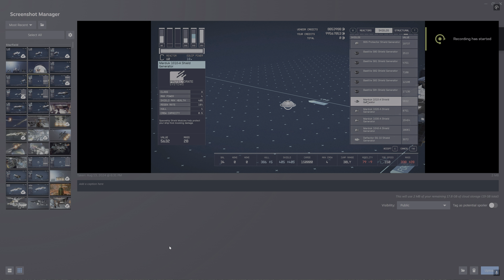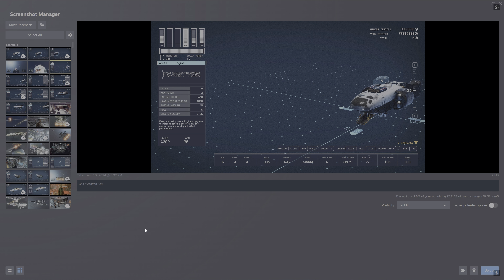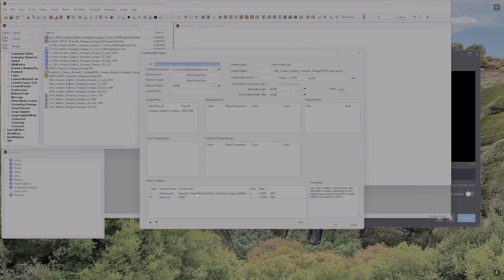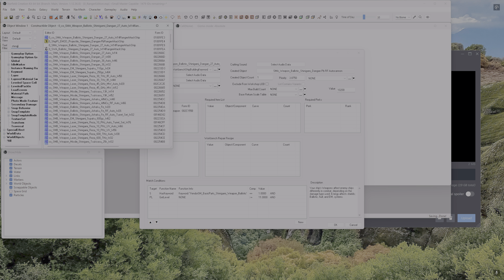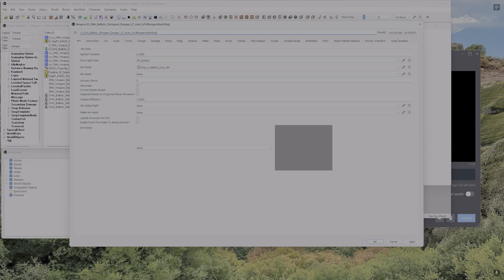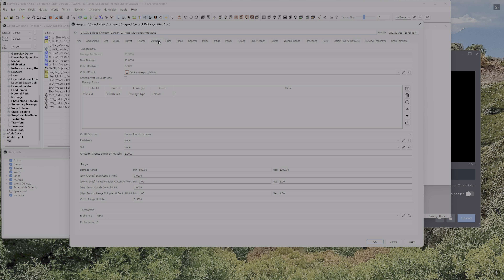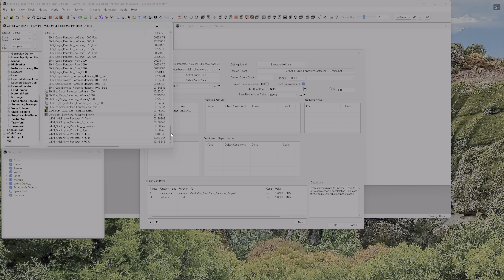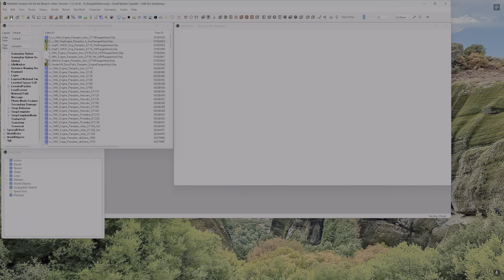Starfield Creation Kit Tutorial (Part 3) Upgraded Shield, Guns and Engines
This vid is Part 3 and goes over modifying existing ship pack-in parts within the Creation Kit. (Part Three) goes over creating custom Class C shield, main gun and engines from weaker class A units.

At the end of the vid I thought my guns got hit but watching before release, I noticed the charge was depleted. In the CK under SWA / Weapons / Ammunition Tab our ammo Capacity was set to 20. From testing this appears to be seconds. Upgrading to 200 and 1000 the guns never ran down on charge, you do notice a drop at 200 when in full auto.